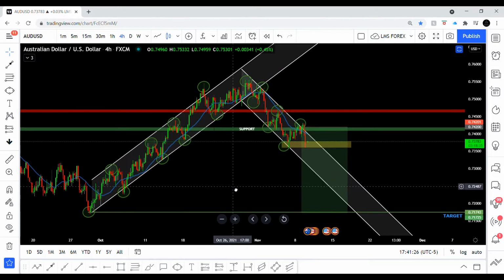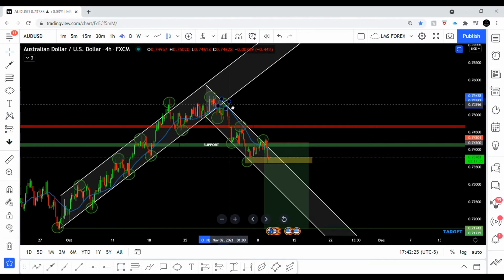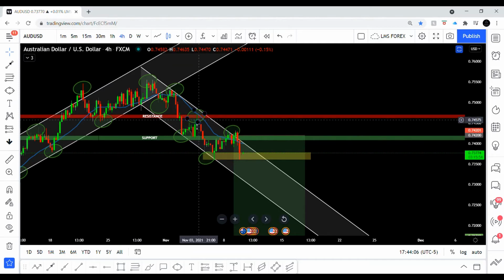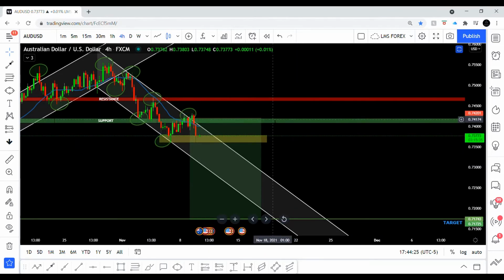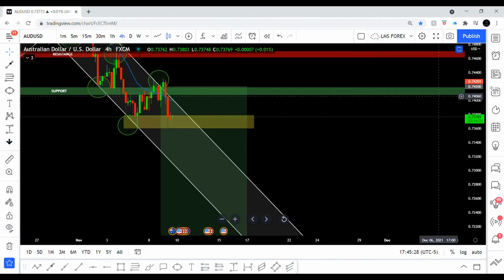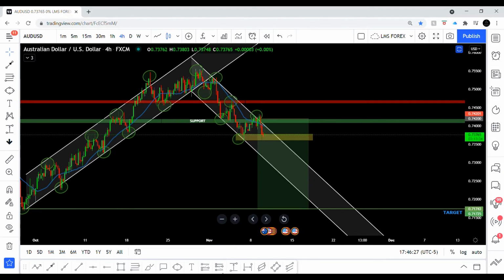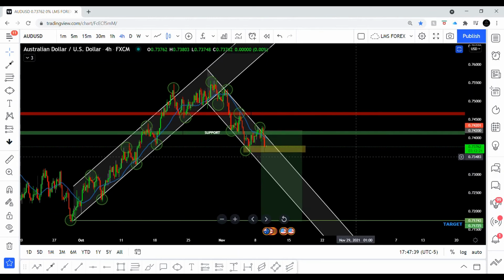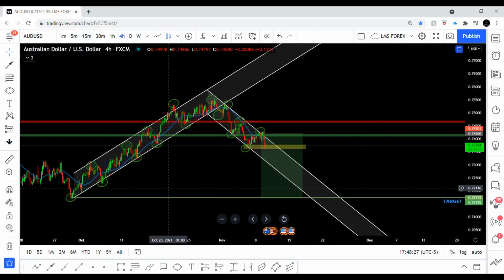THE BEST BREAK OF STRUCTURE STRATEGY FOR SWING TRADES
On this video I explained exactly what I look for before I enter the trade.

- How to identify key levels of support and resistance
- How to set up your stop loss and take profits
- What entry confirmation I look for before I enter the trade